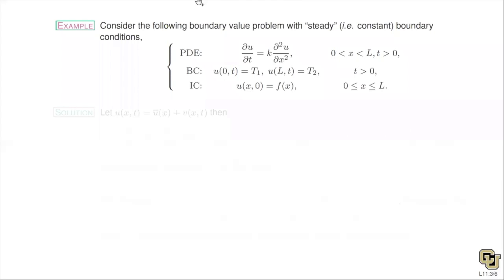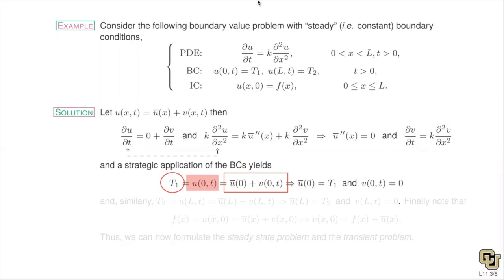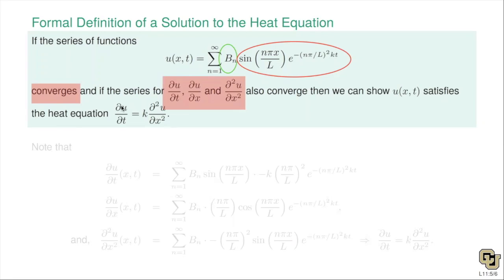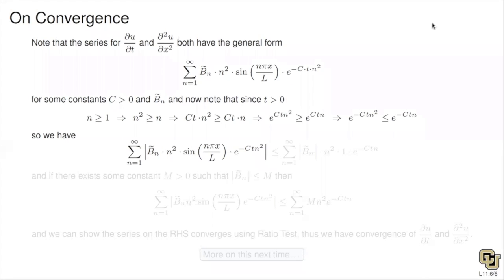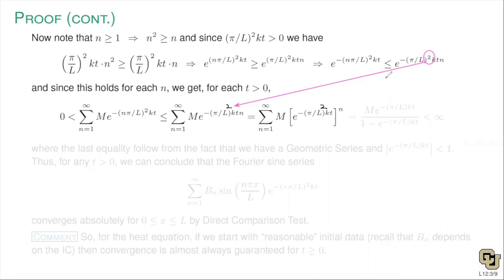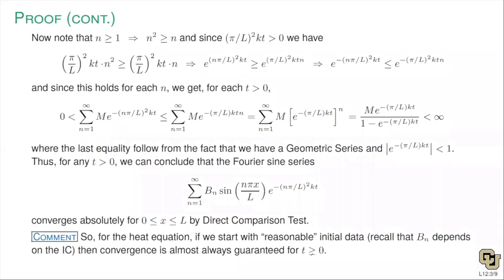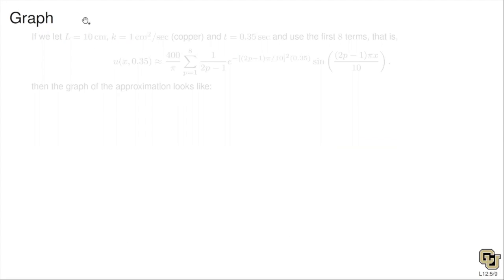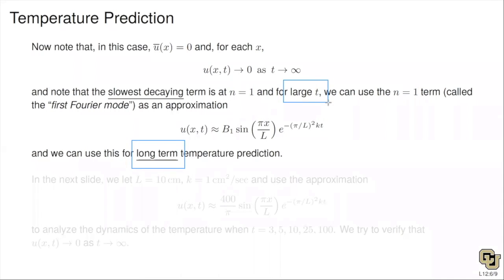A4350-20210929-Wed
CU Boulder